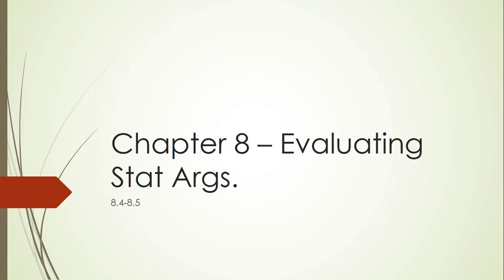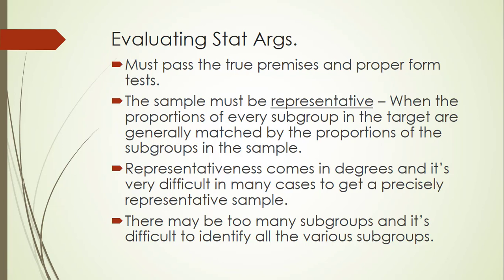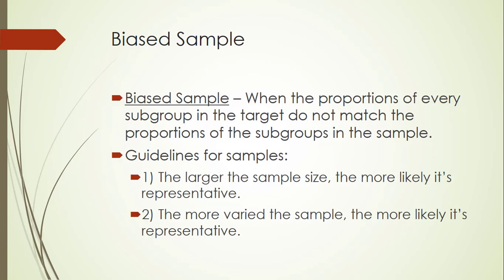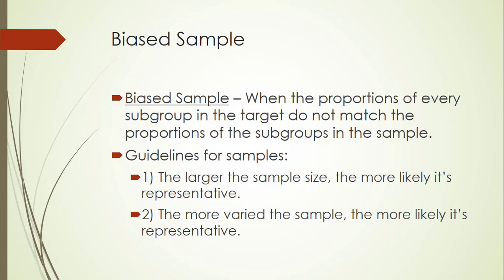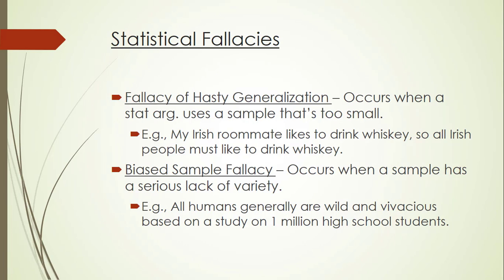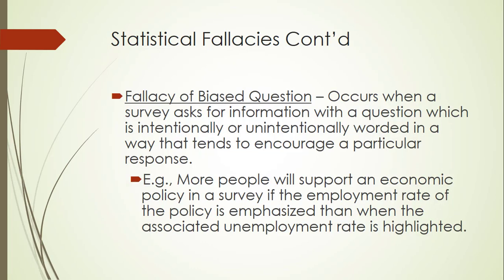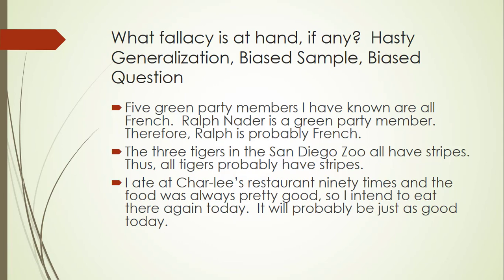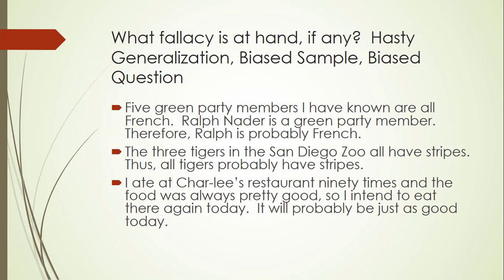CT 8.4-8.5 No